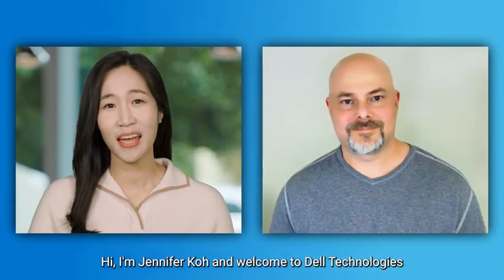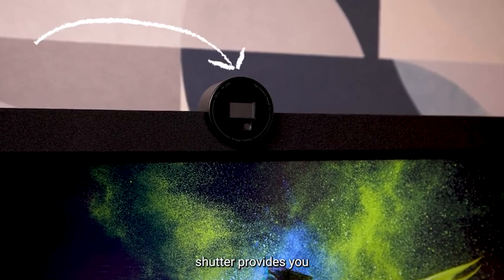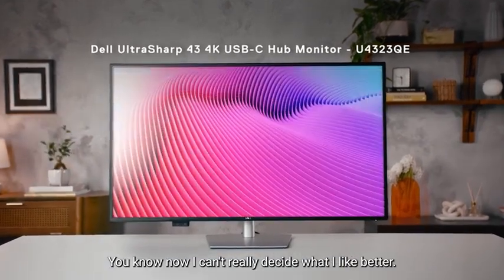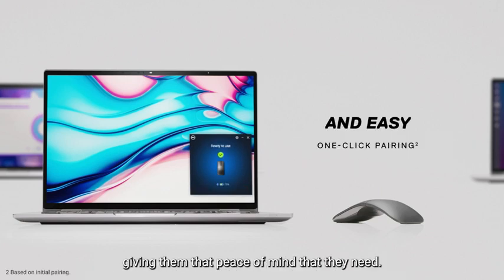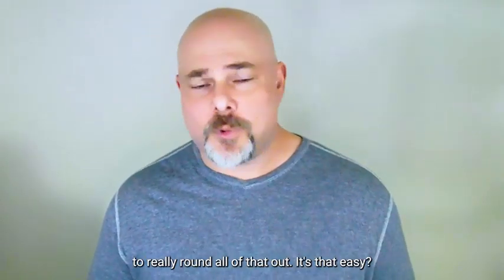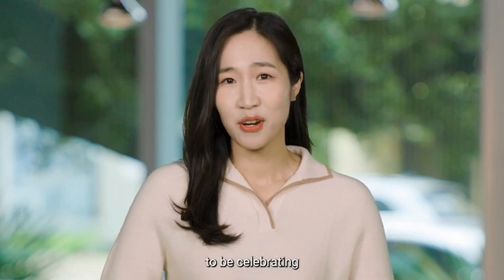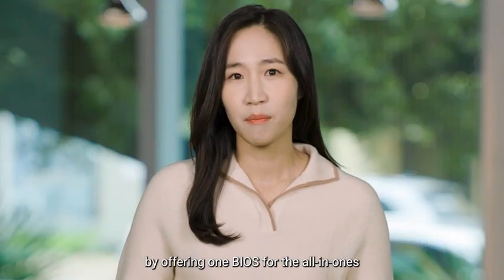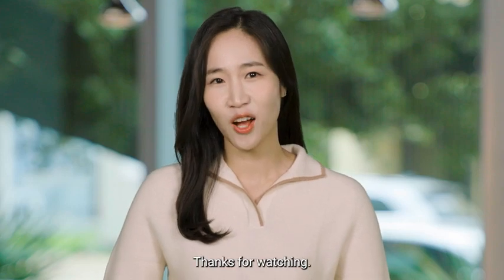Future of Work: Driving Productivity In The Future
Explore Dell ecosystems and discover the innovations of our latest Dell Displays and Peripherals. Hear how they enable better communication, collaboration and productivity across different workspaces + learn how the latest technology and features of our new Latitude and OptiPlex systems uplevel work experiences, anywhere.

Featuring: Jennifer Koh, Mike Basore & Lewis Howes